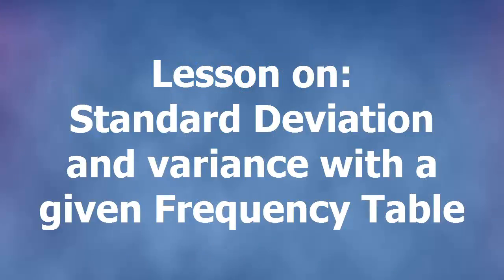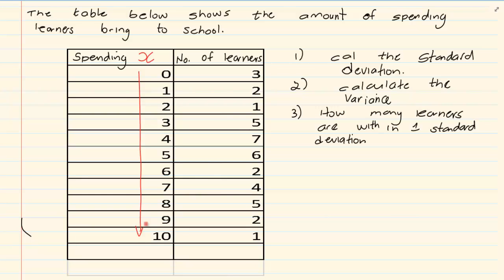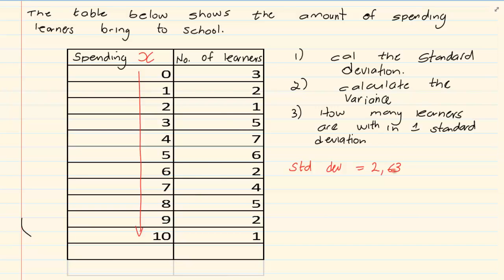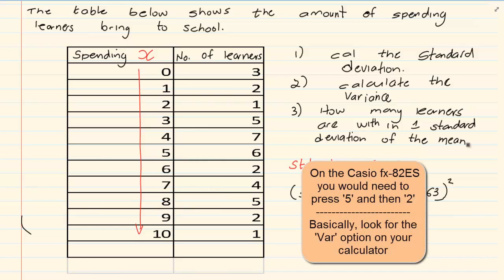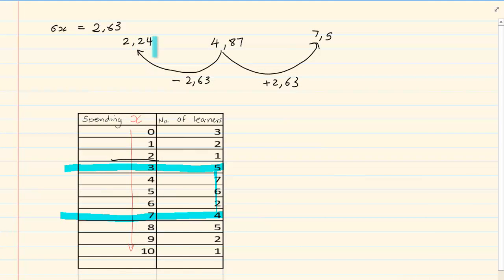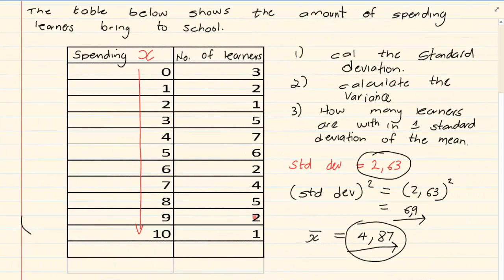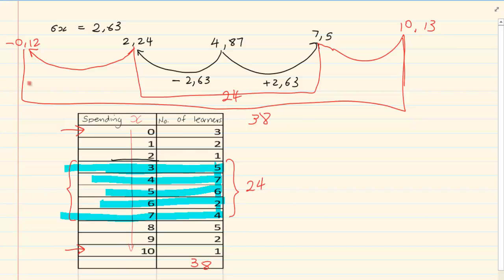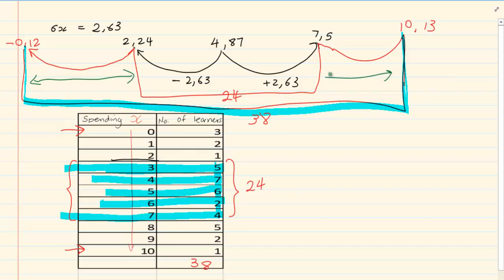Grade 11 : Statistics : Standard deviation and variance with a given frequency table